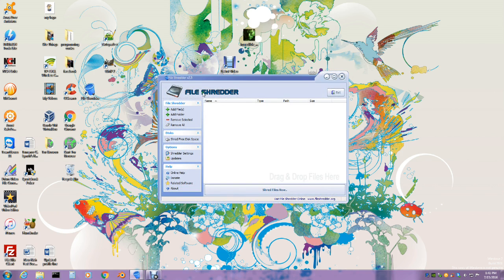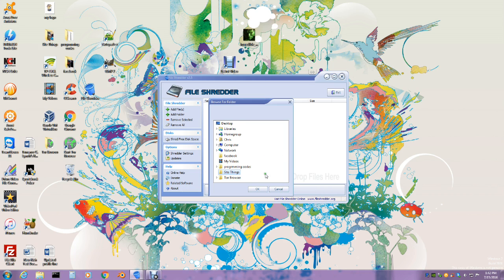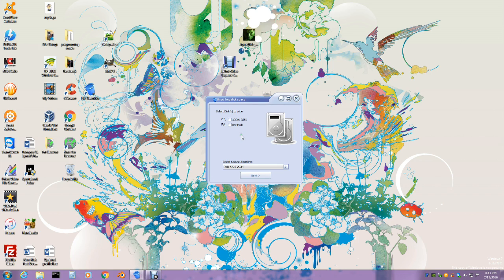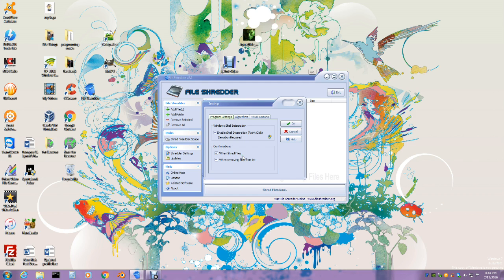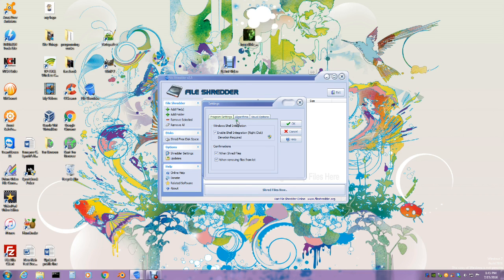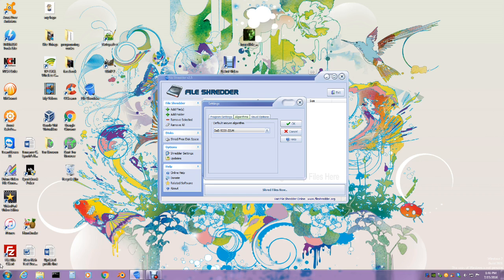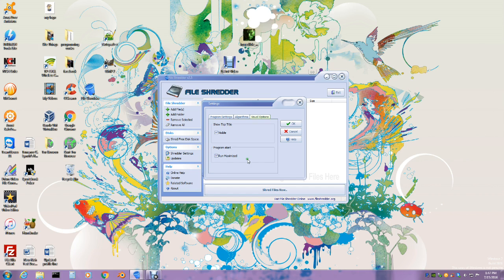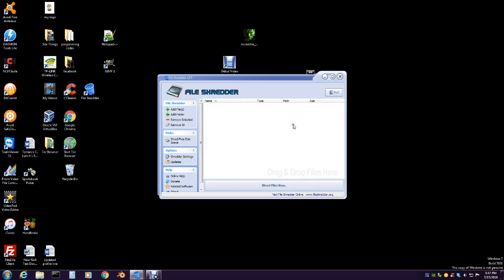File Shredder software how-to/tips video "The basic"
by Torrance Lynch